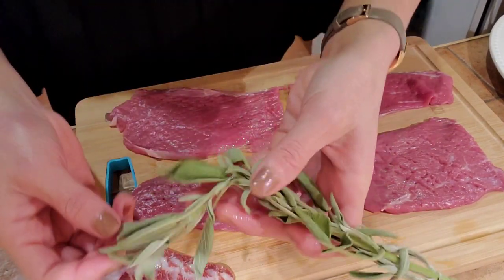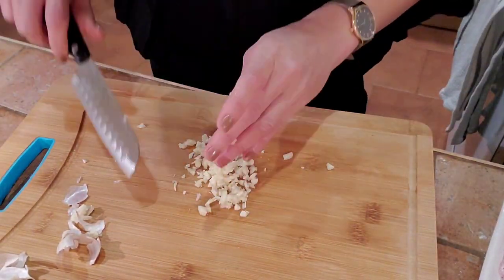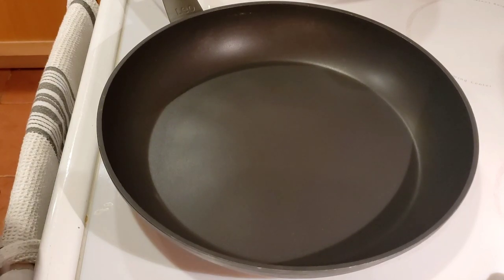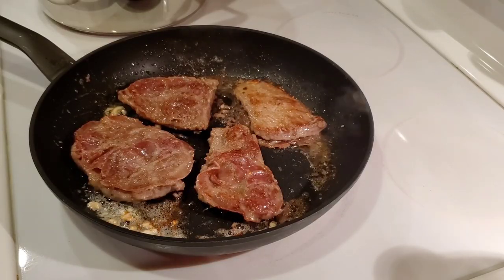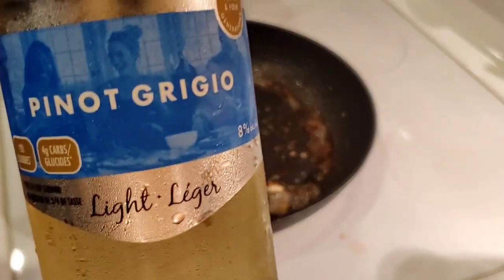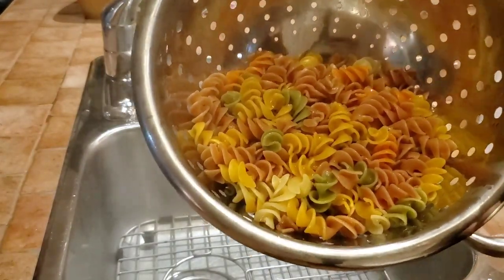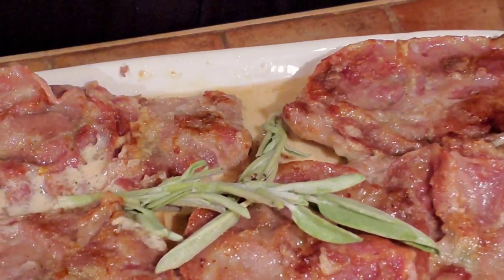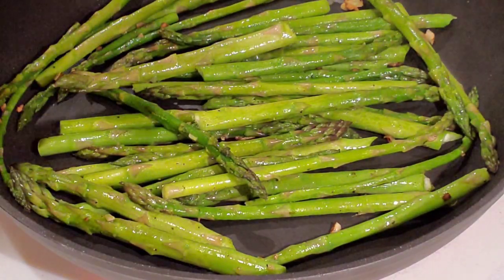How To Cook Veal Saltimbocca | Italian Recipe | Cooking Vlog | Roselyn Gabayeron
This Italian dish is a mouth-watering, easy adn fast to cook. Can be eaten with pasta and some vegetables of your preference.  Perfect for a special night dinner at home in this crazy time.I used to cook this Veal Saltimbocca 11years ago when I was in Singapore. At dahil na missed ko kaya ito, I thought It's a good chance to try again and show you how I cook it. I hope You will like this recipe and my video. Enjoy Watching😘

# ItalianDish
Roselyn Gabayeron
OFW vlogger in Canada